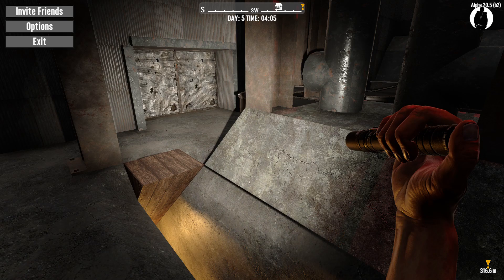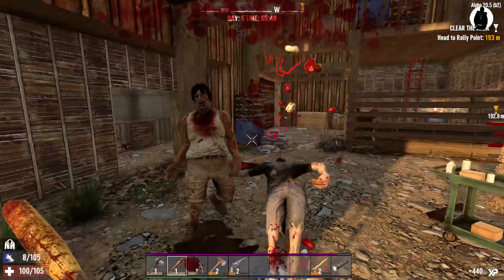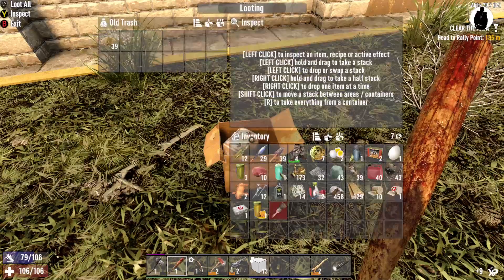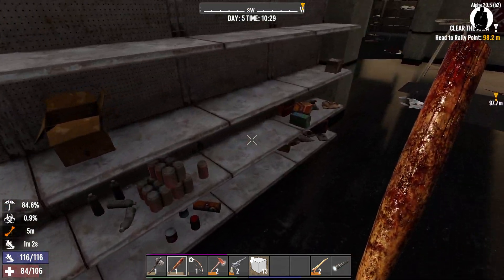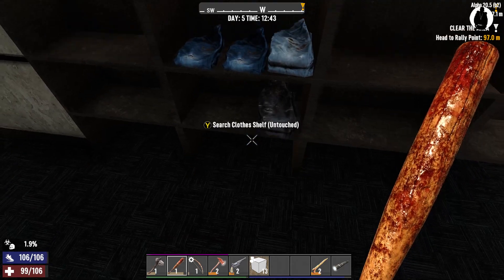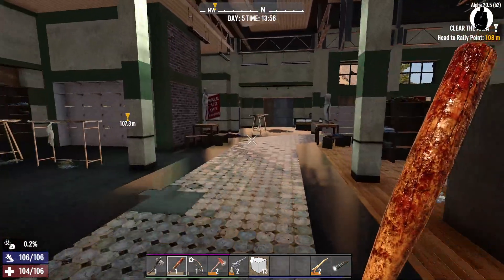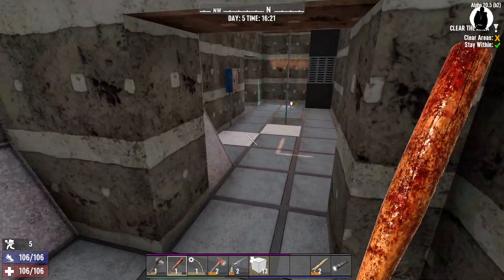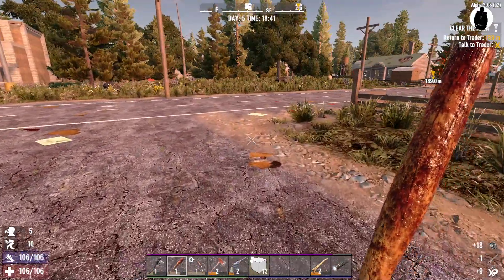7 Days To Die | Let's Play Part 4 | yunghenney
7 days to die let's play part 4.

Sorry for the buzzing in the video guys, still troubleshooting audio issues but it will be sorted soon i promise :) Nevertheless enjoy the video!